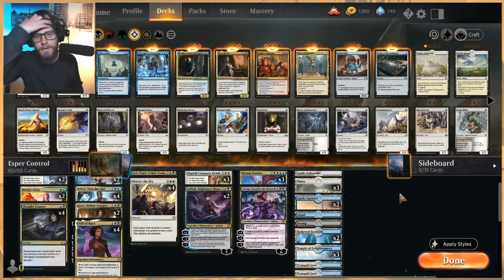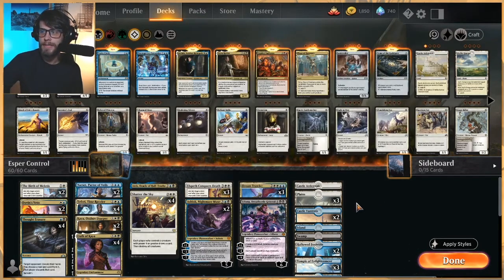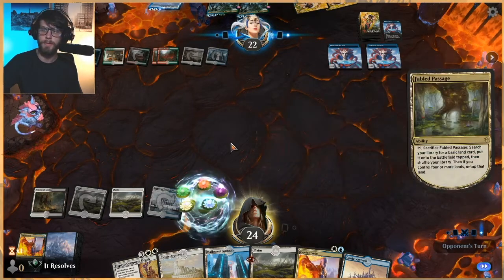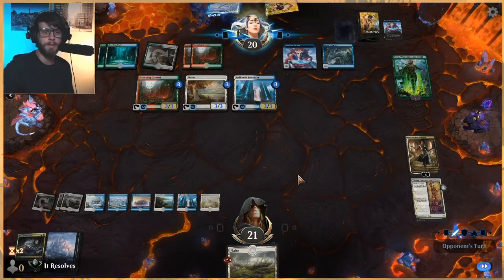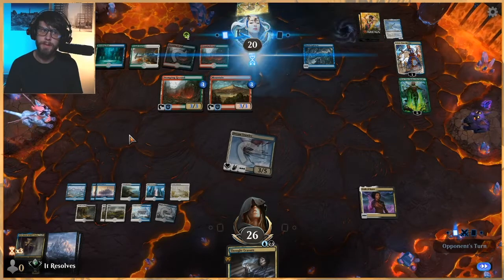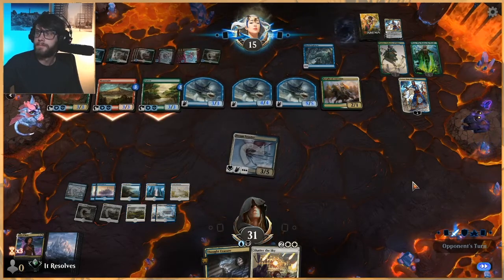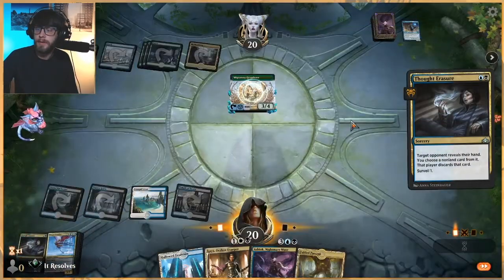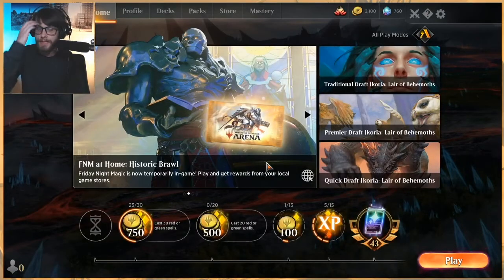MTGA Arena | Ikoria Standard | Esper Control #1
I've seen a few Esper Control lists running around the ladder so I thought I would test it out for myself! This deck has A LOT of tools to deal with almost any situation, but how well will it do in practice? Let's find out together! (Apologies for the frame rate in game 1)

Deck
2 Temple of Silence (M20) 256
1 Tranquil Cove (IKO) 257
1 Tranquil Cove (M20) 259
1 Watery Grave (GRN) 259
4 Thought Erasure (GRN) 206
2 The Birth of Meletis (THB) 5
3 Temple of Enlightenment (THB) 246
3 Temple of Deceit (THB) 245
4 Teferi, Time Raveler (WAR) 221
1 Swamp (IKO) 267
4 Shatter the Sky (THB) 37
3 Plains (IKO) 260
2 Narset, Parter of Veils (WAR) 61
1 Liliana, Dreadhorde General (WAR) 97
1 Dismal Backwater (IKO) 246
2 Kaya, Orzhov Usurper (RNA) 186
1 Island (IKO) 265
2 Hallowed Fountain (RNA) 251
1 Godless Shrine (RNA) 248
2 Fabled Passage (ELD) 244
3 Elspeth Conquers Death (THB) 13
3 Dream Trawler (THB) 214
2 Dovin's Veto (WAR) 193
2 Castle Vantress (ELD) 242
1 Castle Ardenvale (ELD) 238
1 Atris, Oracle of Half-Truths (THB) 209
2 Ashiok, Nightmare Muse (THB) 208
1 Scoured Barrens (IKO) 254
4 Oath of Kaya (WAR) 209